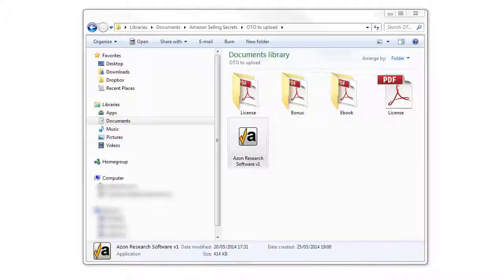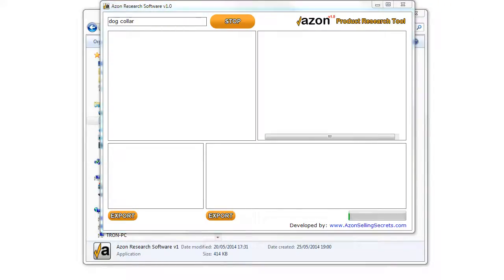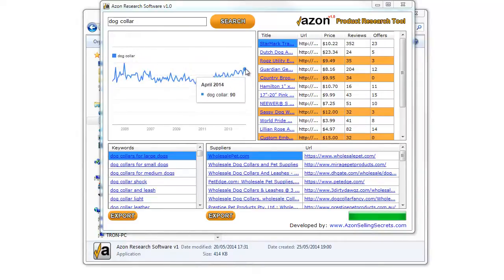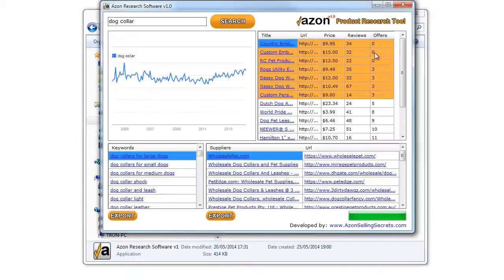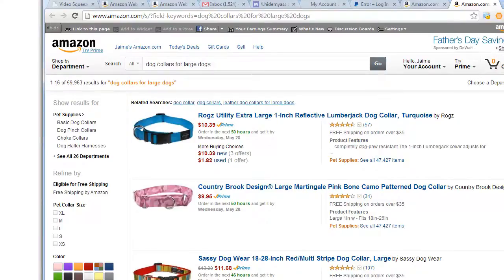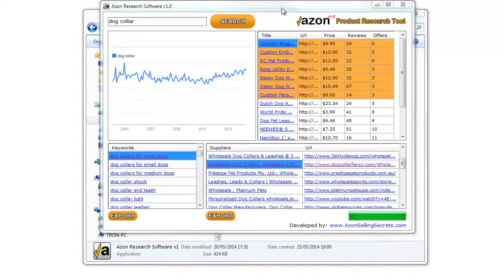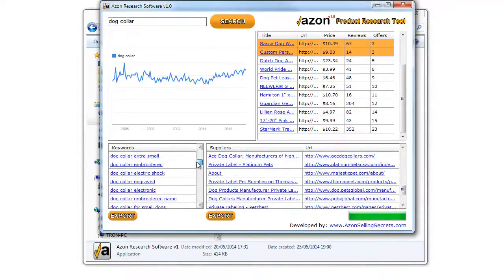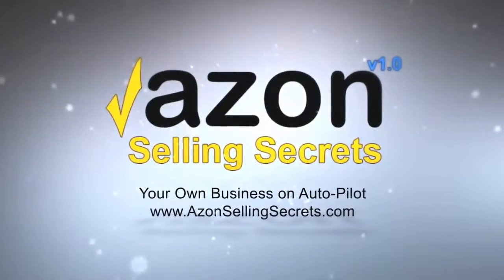Amazon Product Research Software (FBA) Walkthrough